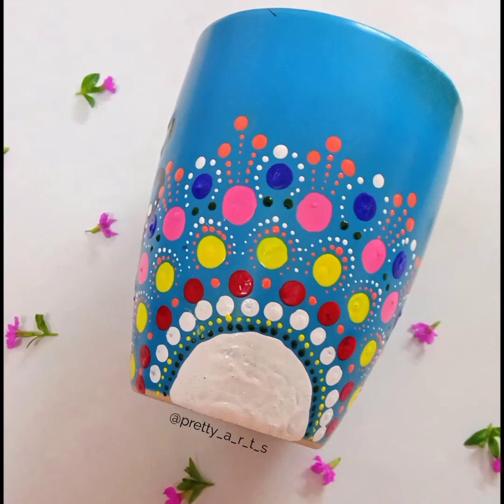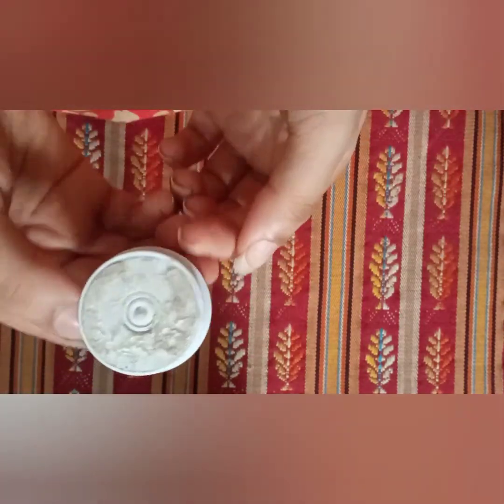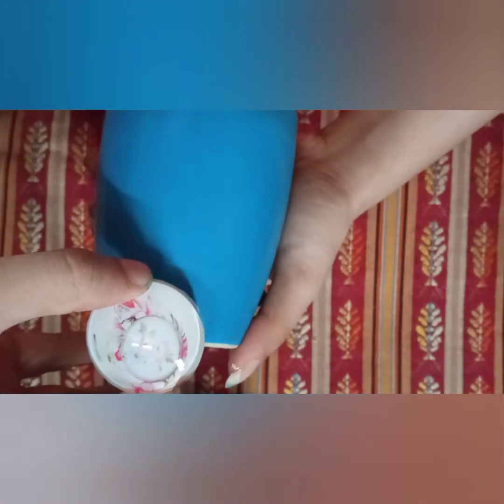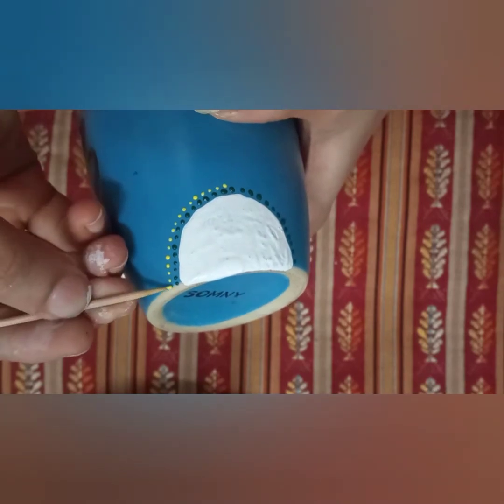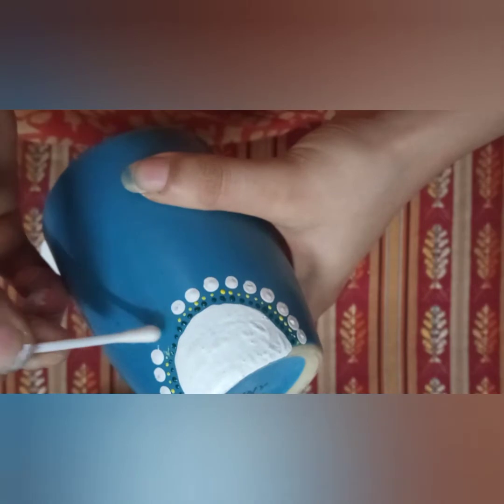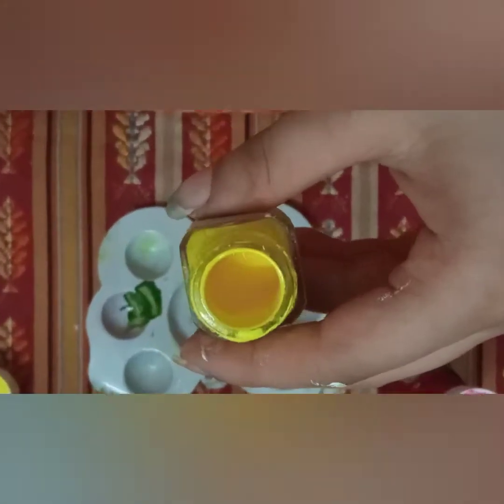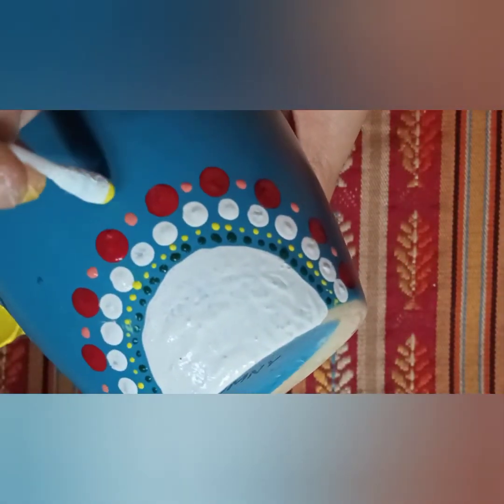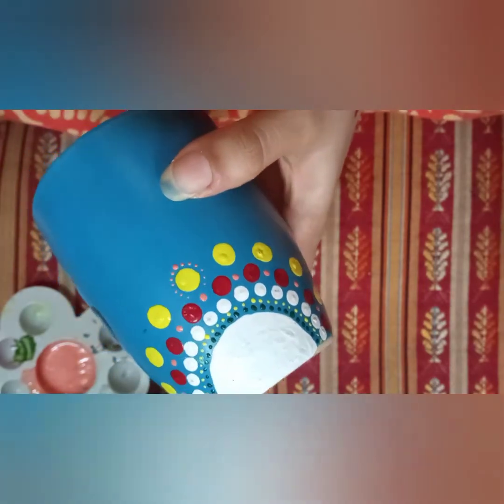A dotted mandala using household items.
Hello everyone it's me from @pretty_a_r_t_s. Today we are going to create a dotted mandala using household items.
This is my first/ raw attempt.